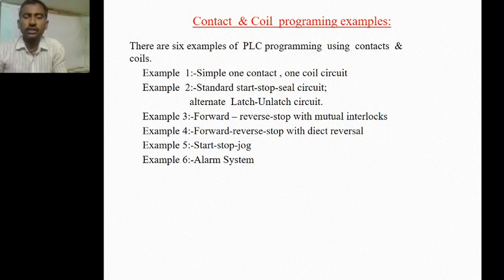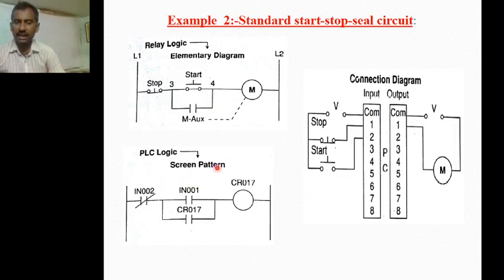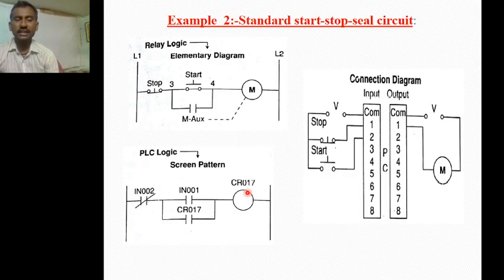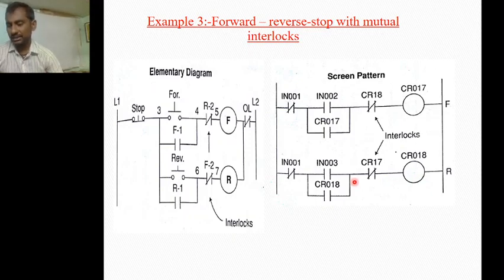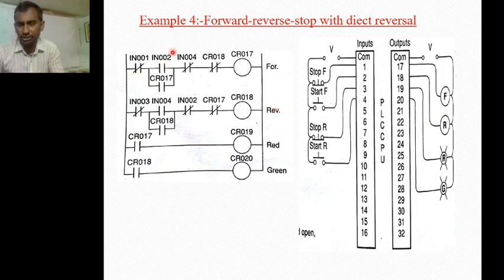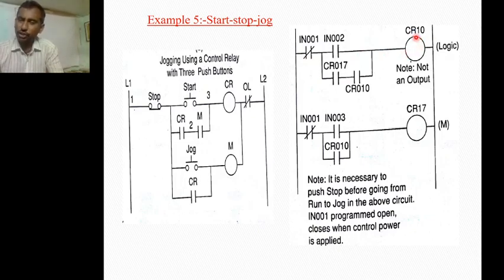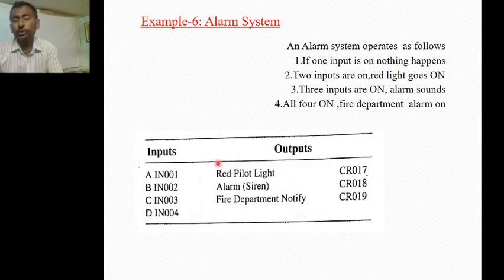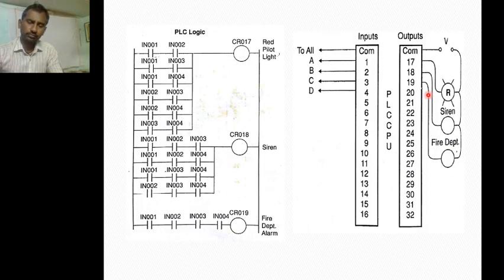PLC UNIT I VEDIO VII